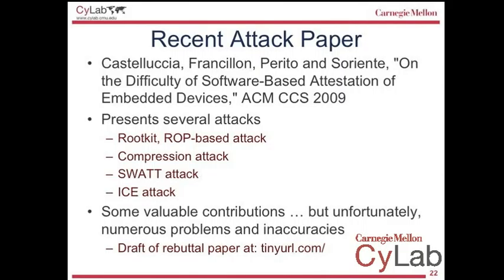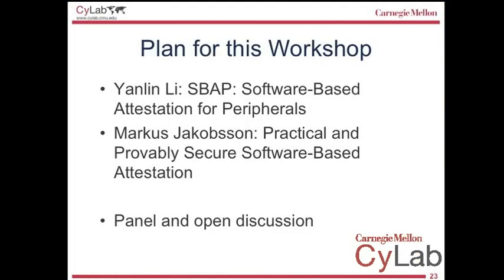Jonathan McCune - Part 4 - Software-Based Attestation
Jonathan McCune for Adrian Perrig on "Software-Based Attestation: History, Constructions, Applications, Current State of Research," TIW 2010, 6-9-10, CyLab/Carnegie Mellon University.